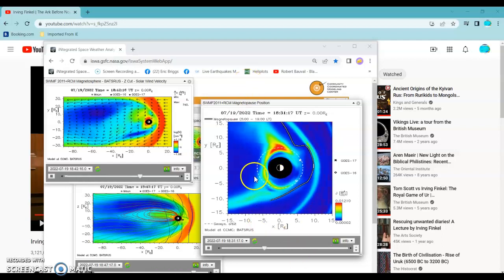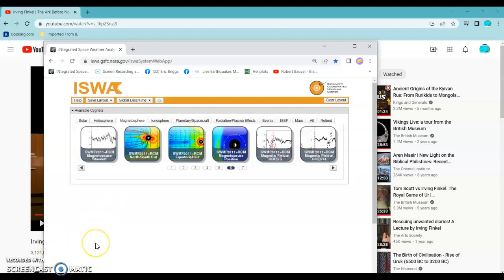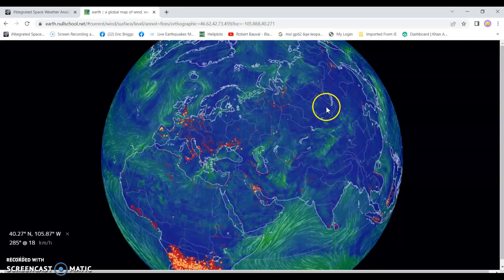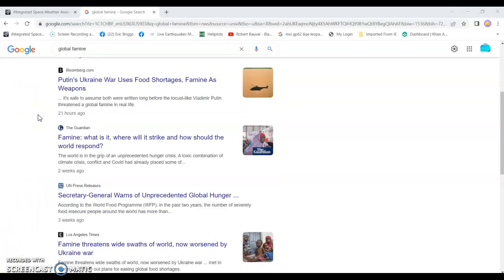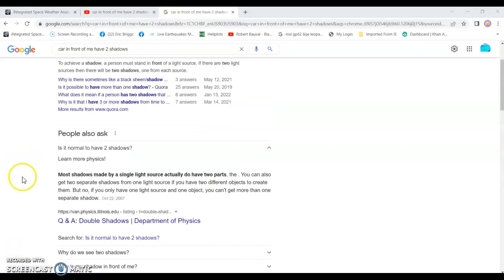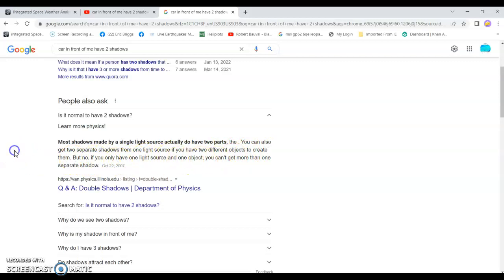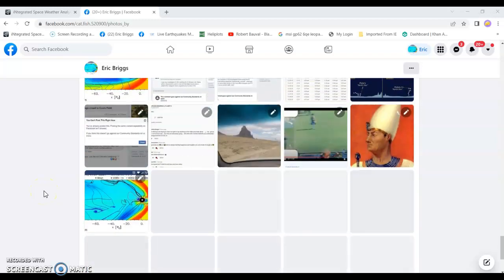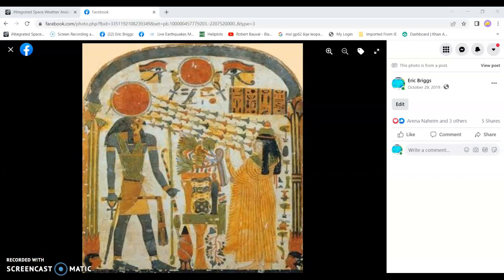proven right again. i do NO theory here it is all physics